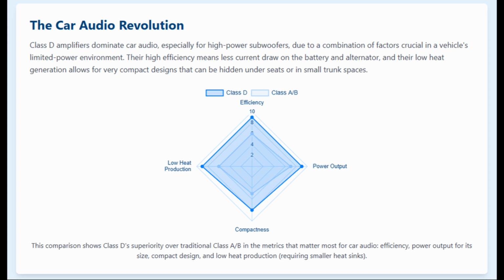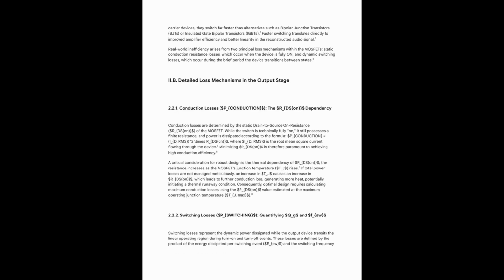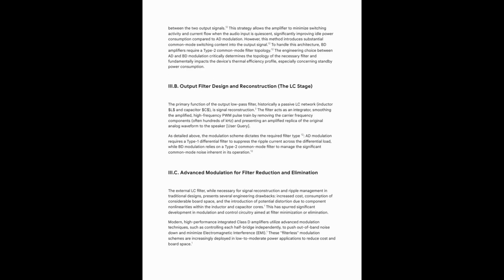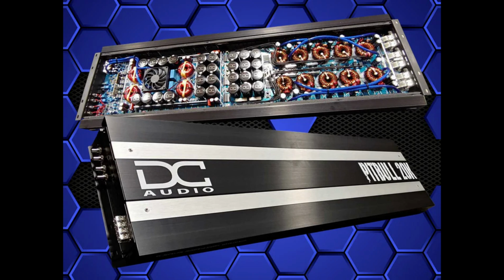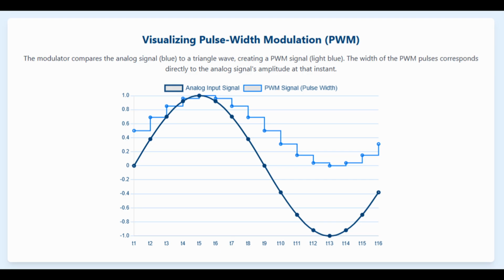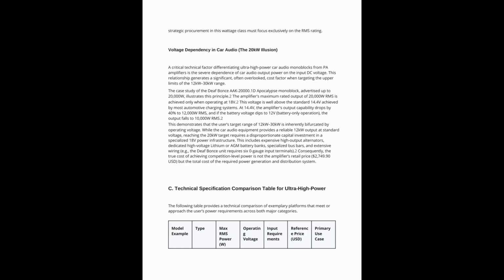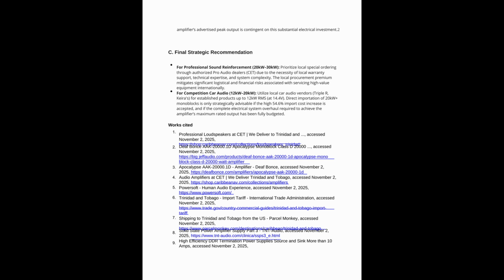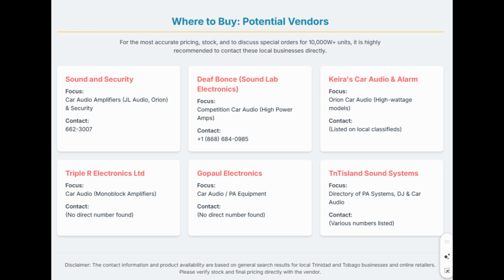Class D Amplifiers: The Synthesis of Power and Fidelity Through Advanced Switching Architecture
I. Introduction: The Mandate for Switching Amplification

I.A. The Historical Context and Comparative Efficiency Advantage

The evolution of audio amplification has necessitated a shift from linear operation to switching architectures, driven primarily by the need to manage thermal dissipation and power consumption efficiently. Traditional linear amplifier classes, such such as Class A, B, and AB, require their output transistors to operate in the resistive, or linear, region to maintain a faithful analog output.1 This continuous or partial conduction results in a significant portion of the input power being dissipated as heat across the output devices. Class A designs, while offering the least distortion and highest linearity, are notoriously inefficient, typically achieving about 20%.3 Class AB, the current standard for many high-fidelity linear applications, balances linearity and efficiency by allowing both devices to conduct slightly near the crossover point, but still only achieves practical efficiencies around 50% to 65%.3
The Class D amplifier, often termed a switching amplifier, represents a paradigm shift away from resistive operation. This architecture is defined by its amplifying devices—typically Power Metal-Oxide-Semiconductor Field-Effect Transistors (MOSFETs)—operating exclusively as electronic switches, rapidly toggling between a fully ON state and a fully OFF state.3 This binary operation, usually orchestrated by Pulse-Width Modulation (PWM), virtually eliminates the time the transistors spend in the power-wasting linear region [User Query]. Consequently, power dissipation is dramatically reduced, allowing Class D amplifiers to achieve the highest efficiency of all amplifier classes, often surpassing 90% in practical implementations and approaching the theoretical 100% limit.3